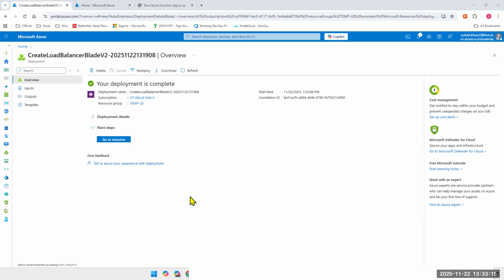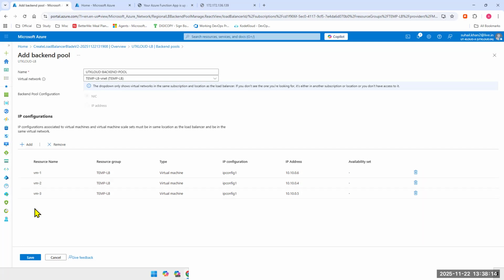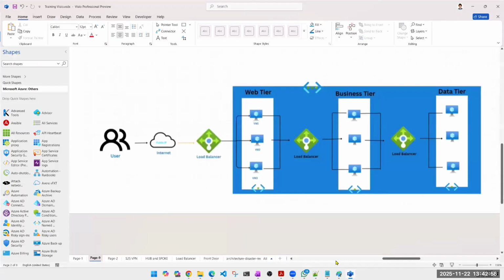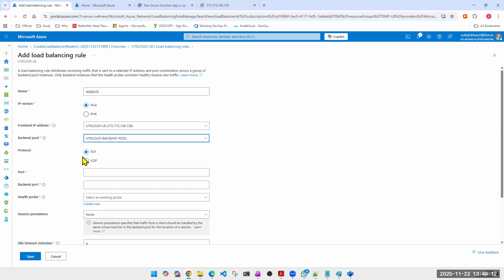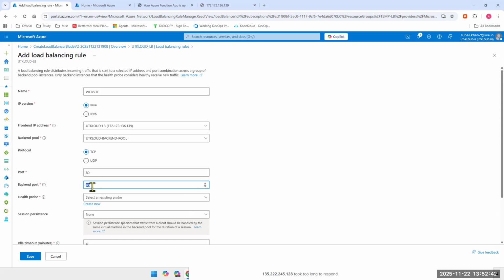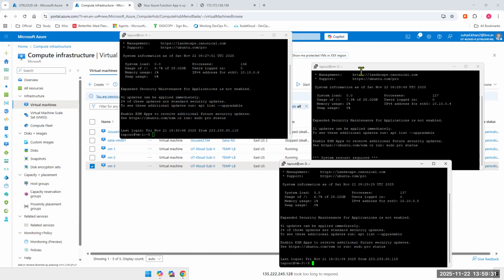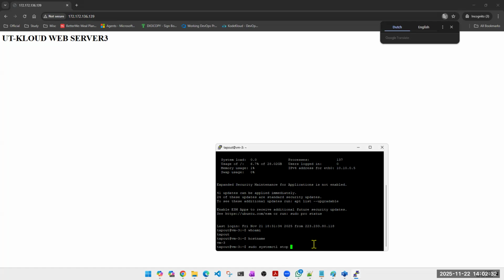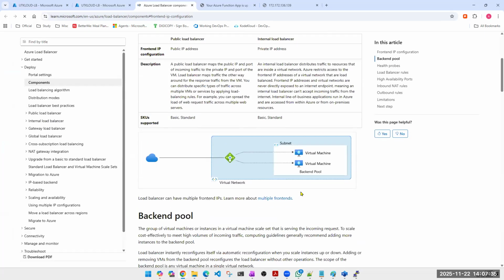Session27 C Aug 2025 Batch Azure load balancer practical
The purpose of this session is to cover: Azure load balancer practical